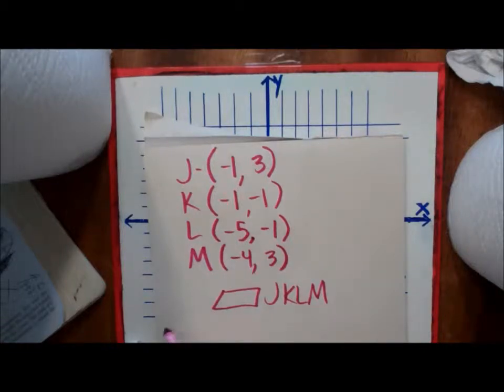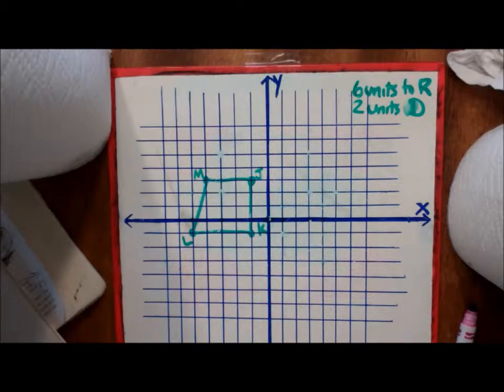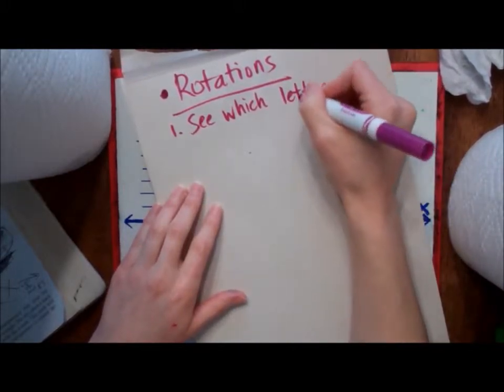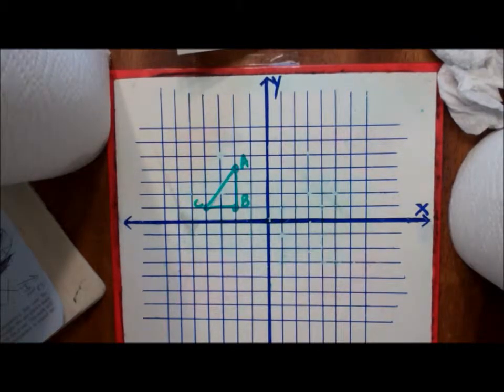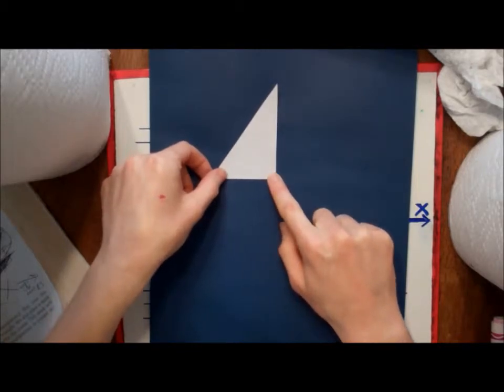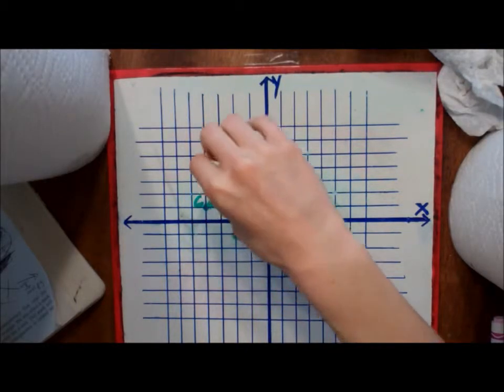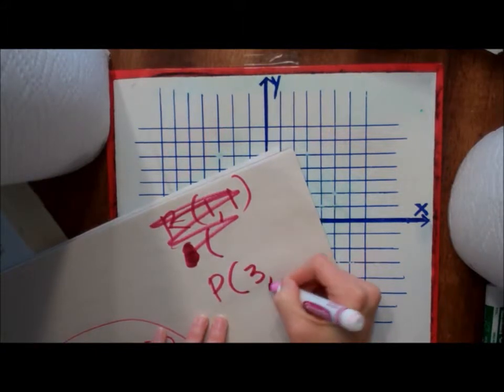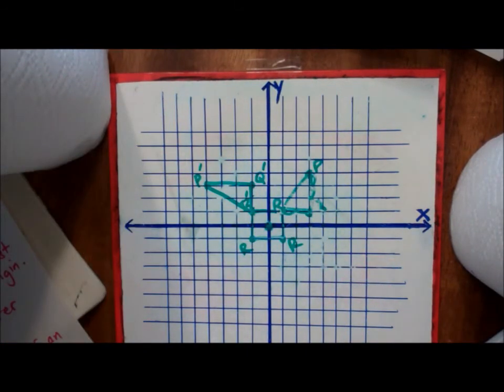7 80 part 2 - Transformations